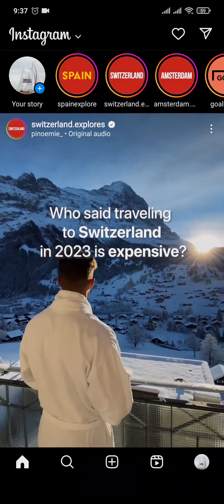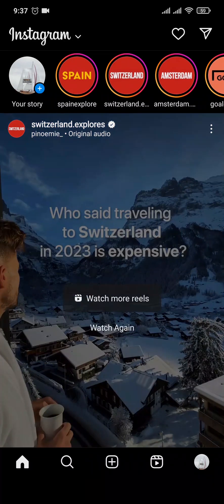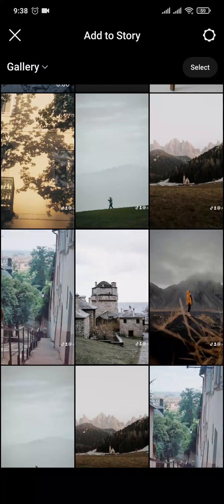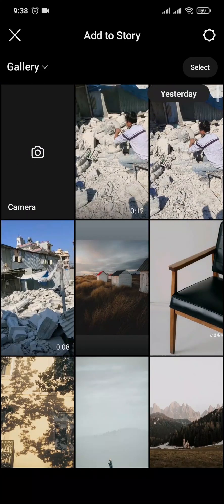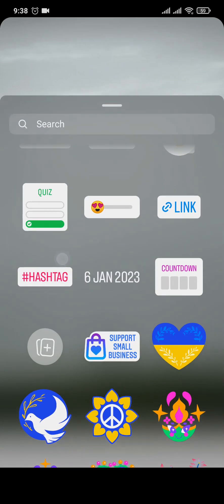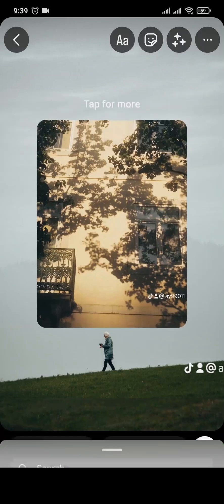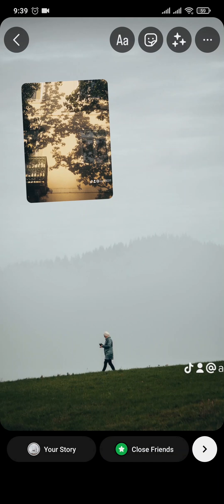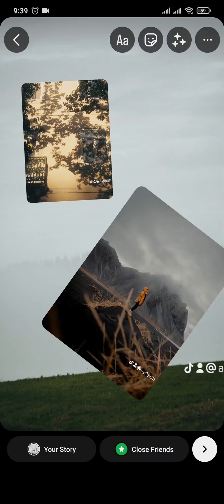How To Add Multiple Photos In Instagram Story (EASY METHOD!)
Learn how to add multiple pictures to Instagram Story.
This video is on how to add multiple photos to Instagram Story. If you're a complete beginner on this, make sure to watch the video till the end for detailed learning.